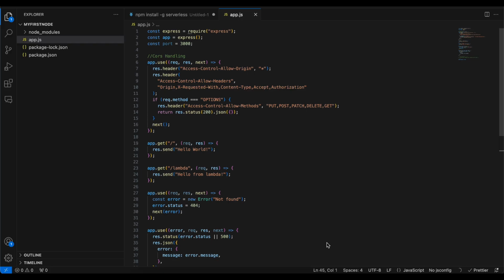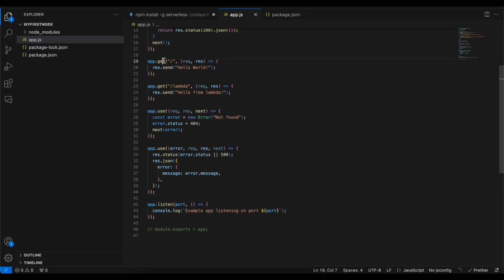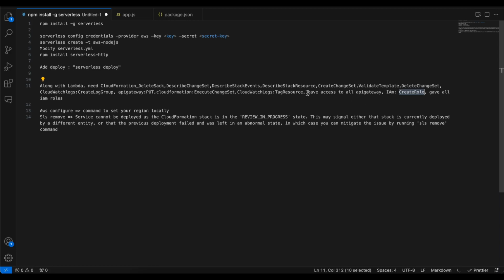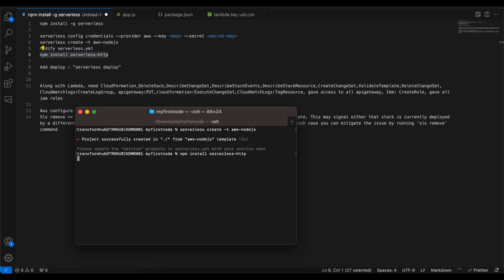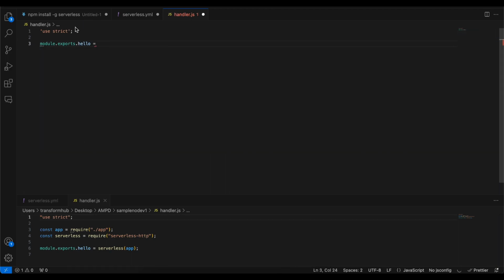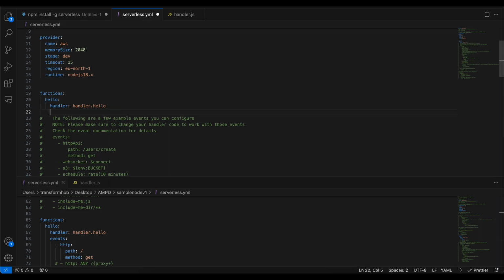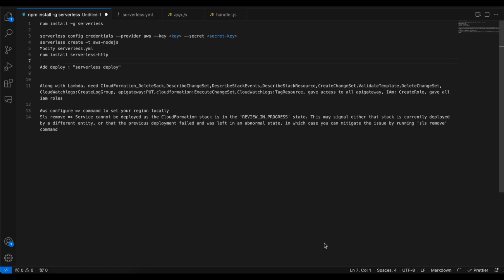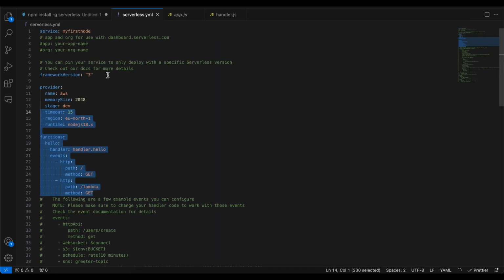How to deploy ExpressJS + Node.JS on AWS Lambda